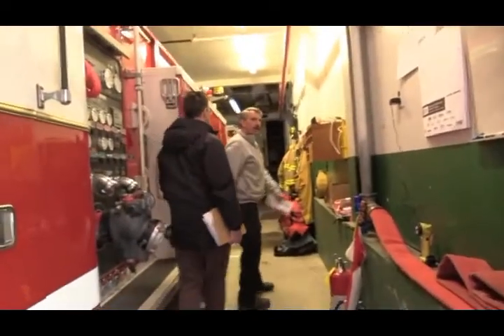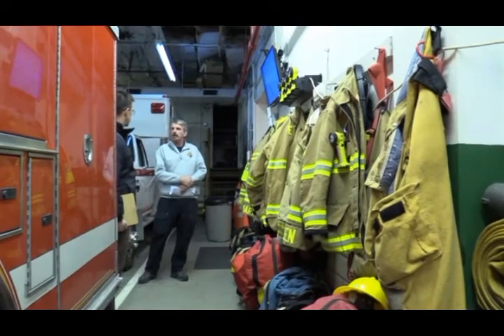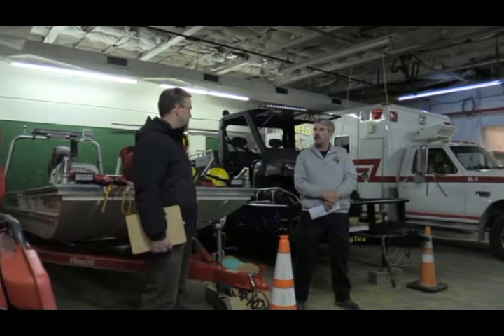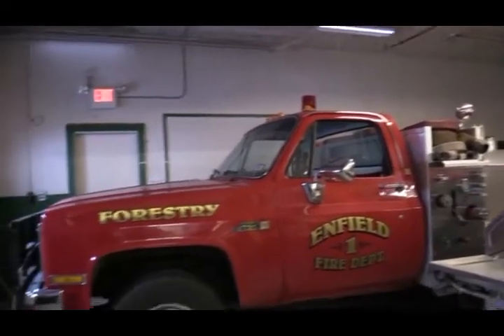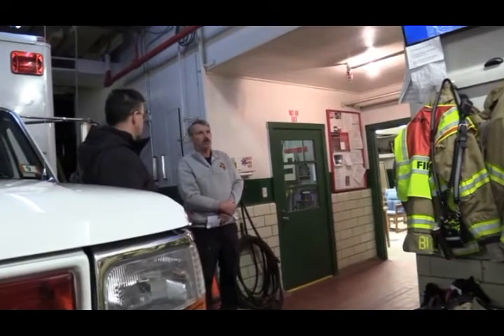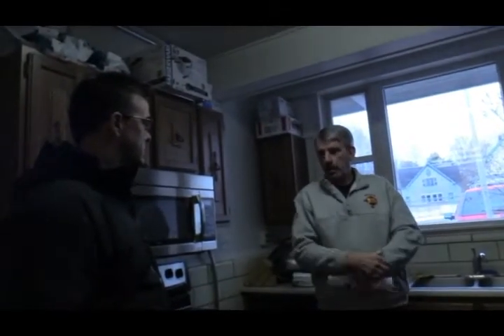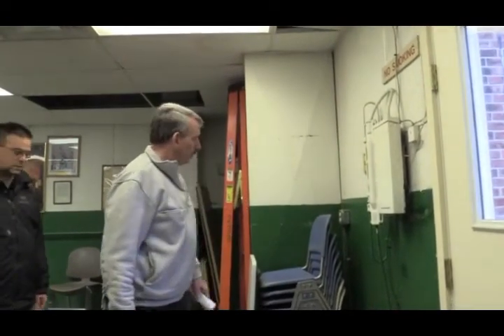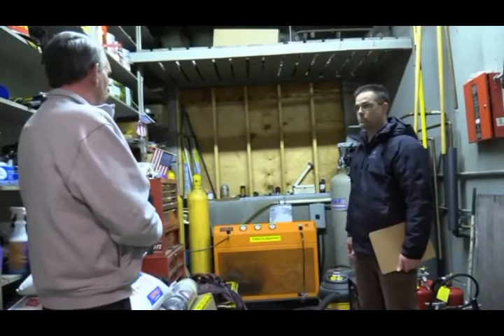Video Tour of Enfield Fire Department, Union Street Station (2022)